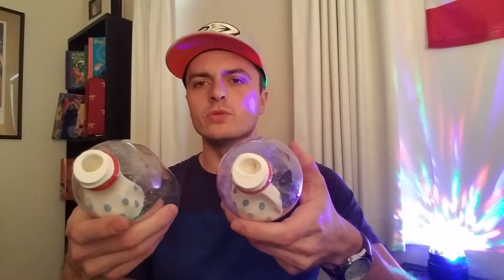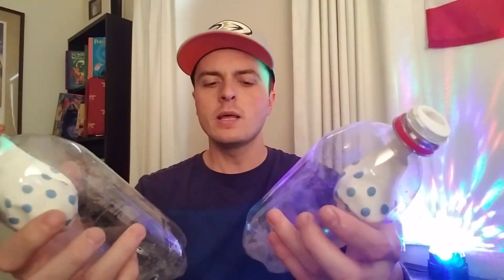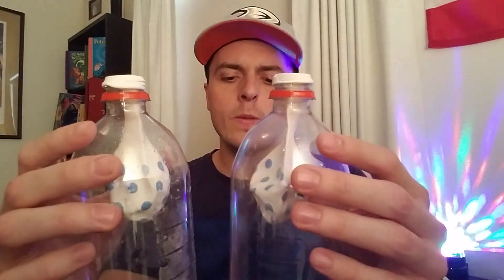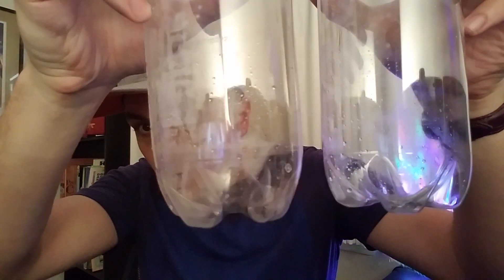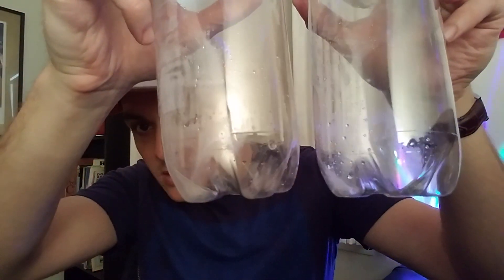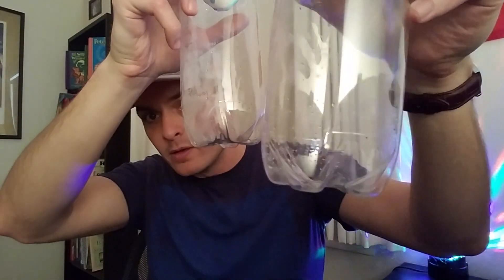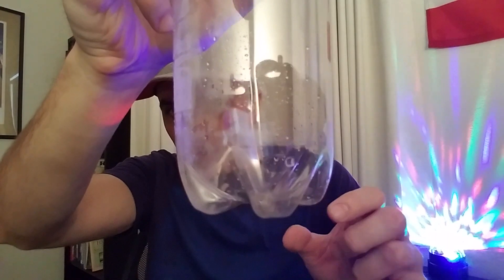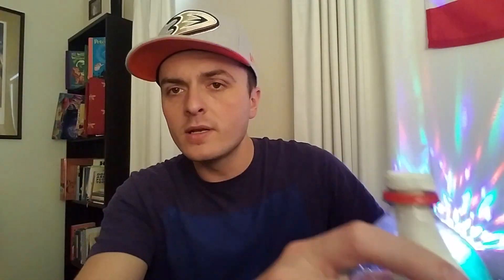Sunday School Christmas Object Lesson - Announcement to Mary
One day Mary is visited by an angel. (Luke 1:26-38) And in that moment Mary is plucked from basically complete obscurity to become the earthly mother of Jesus. WOW!

Admittedly this story is a little tricky with young ears listening because it involves the process of making babies, and how that didn't happen in Mary's situation. So...tread gently.

That being said, here's a fun way to talk about a baby growing in Mary's belly in a miraculous way!